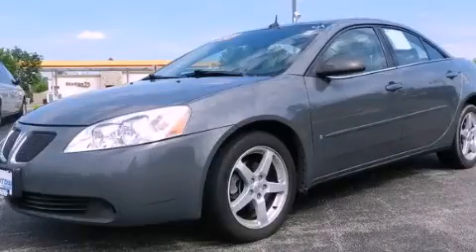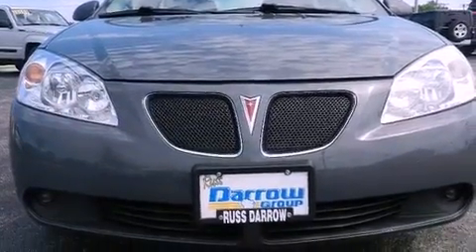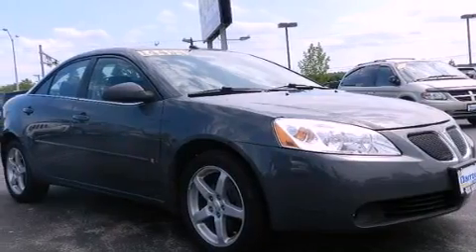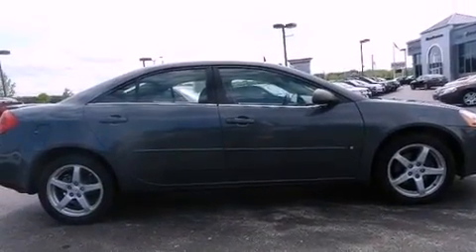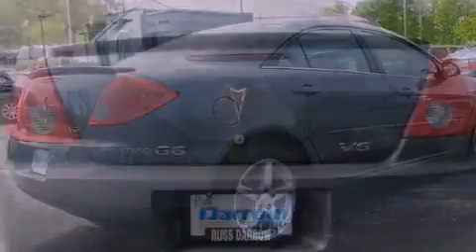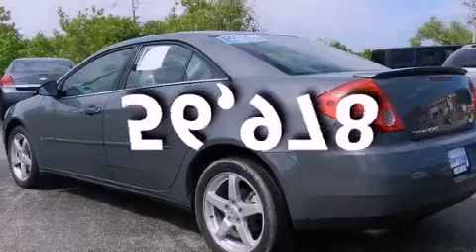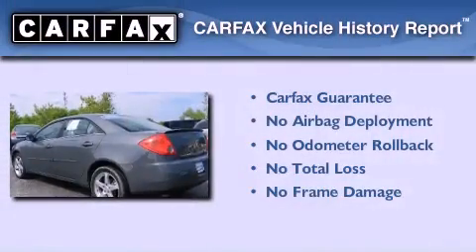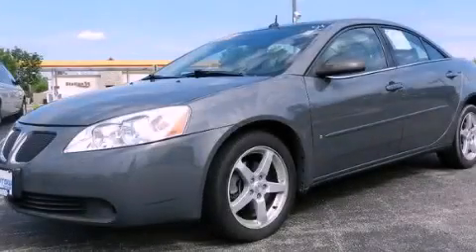Used 2008 Pontiac G6 West Bend WI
Year : 2008
 Make : Pontiac
 Model : G6
 Engine : 3.50
 Trans . : 4-Speed Automatic with Overdrive

 Miles : 56,978

 Stock : PGW2184

 2700 W. Washington St.